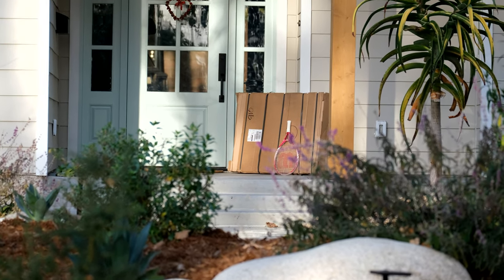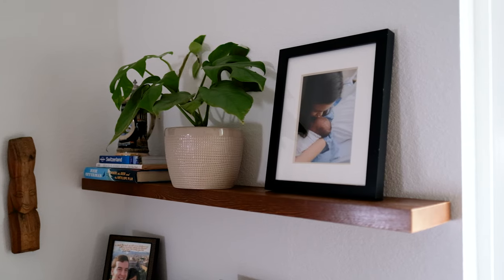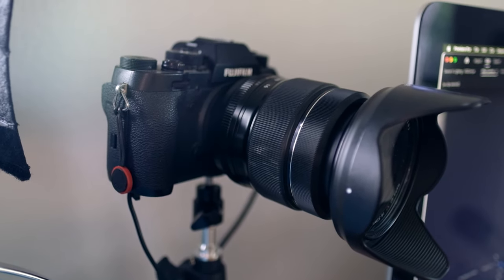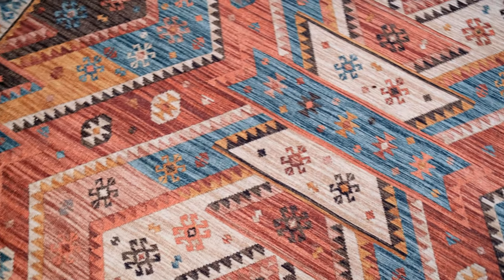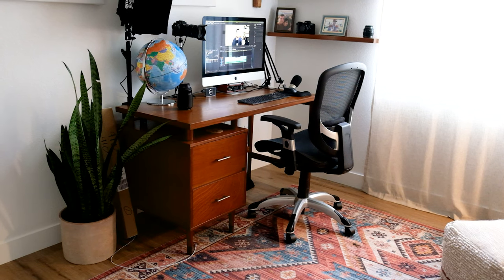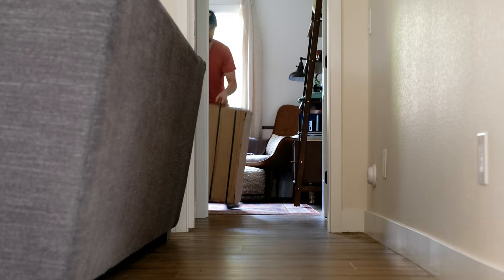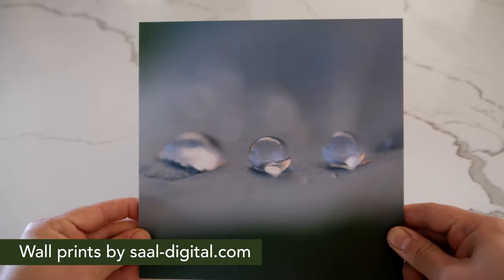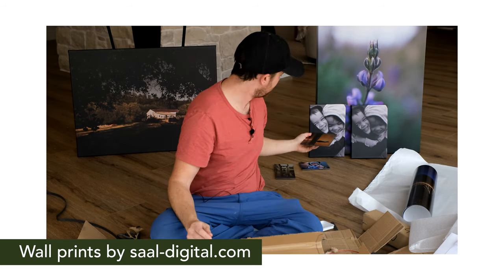Office Transformation: 2023 Home Office/Video Studio Remodel Tour + Saal Digital Review 🏠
Things in my office mentioned in the video:
Neewer desk stands for lights & camera
Aputure Amaran led panel
Magewell capture card
Focusrite Scarlett 2i2 audio input
Faux leather chair
Floating shelves
Color changing light bulb